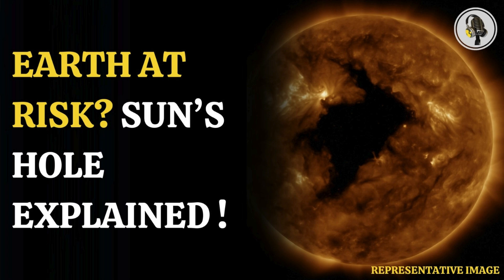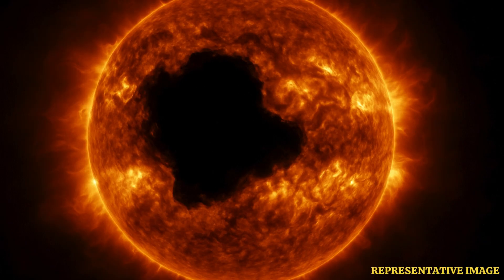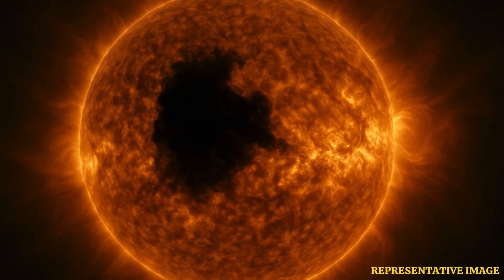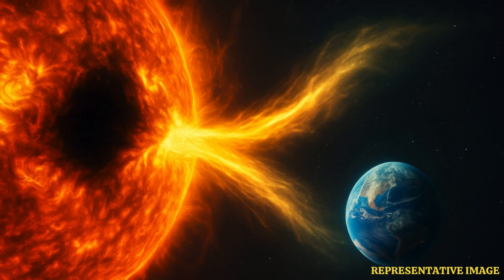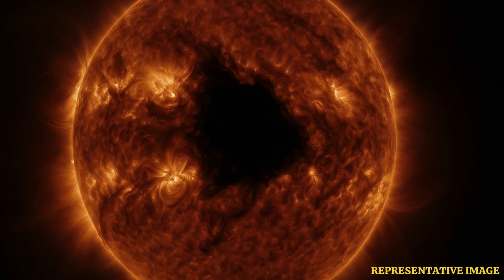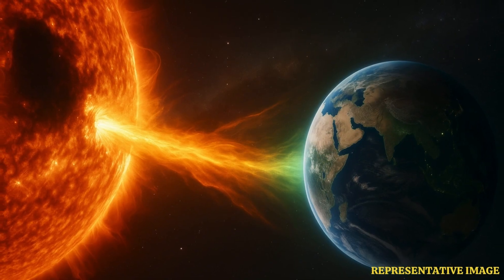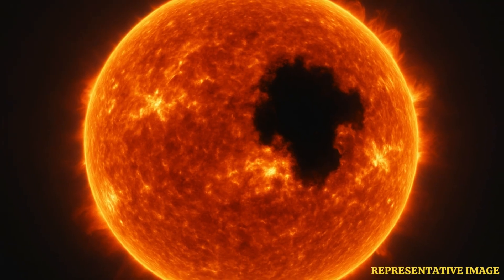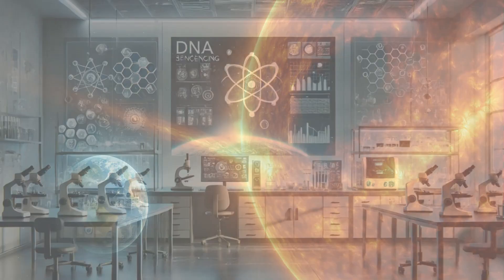NASA Discovers Monster Hole on Sun: Earth in Solar Wind Path |WION Podcast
A massive coronal hole, spotted by NASA on the Sun's surface, is raising concerns as it could unleash high-speed solar winds toward Earth. This giant region, about 20-30 times the size of Earth, appears dark due to its cooler temperature. The hole, discovered near the Sun’s south pole, is blasting solar winds at speeds of 2.9 million kmph. Experts warn it could lead to geomagnetic storms affecting satellites, GPS, and mobile networks. Learn what this means for Earth and how scientists are tracking it.